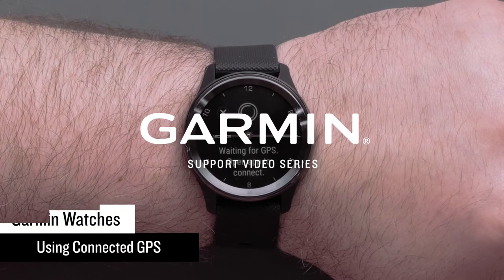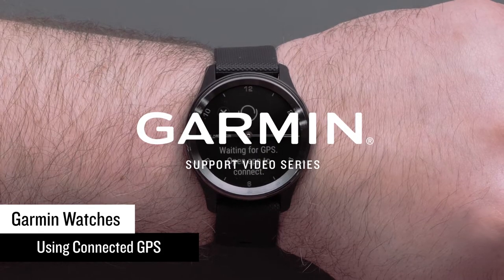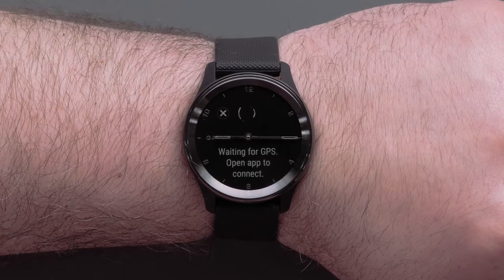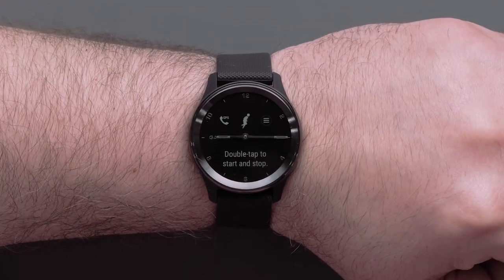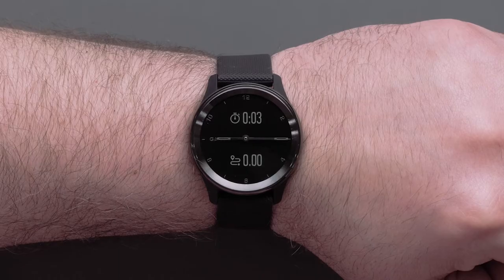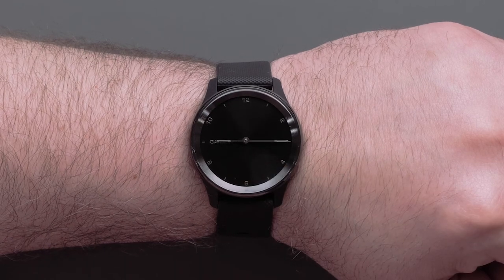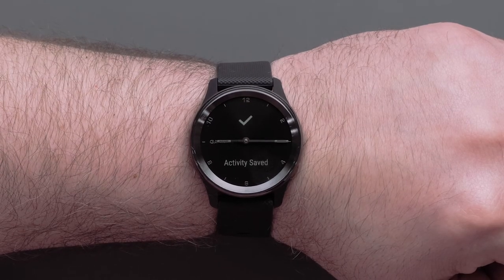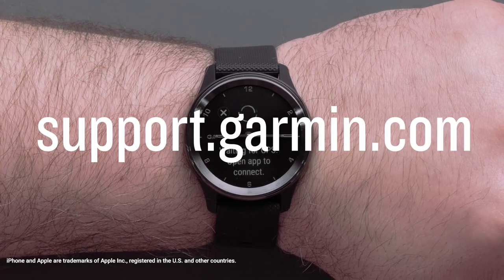Garmin Support | Using Connected GPS on a Garmin Smartwatch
Learn how to use the Connected GPS feature on your compatible Garmin smartwatch when paired with a compatible smartphone running the Garmin Connect™ App.